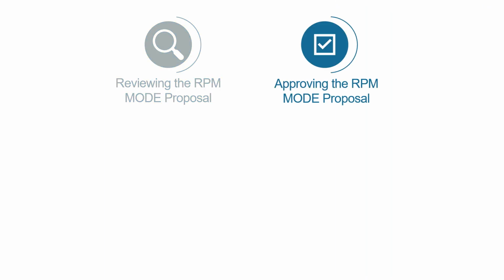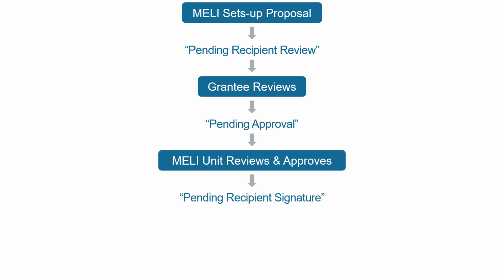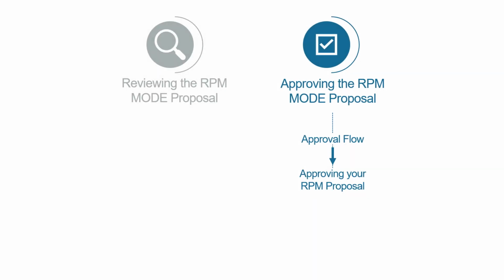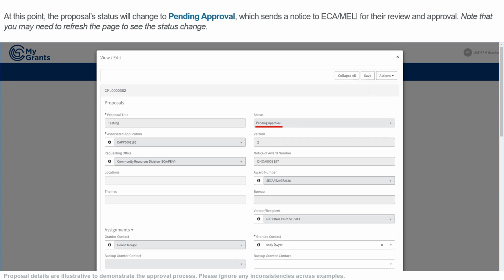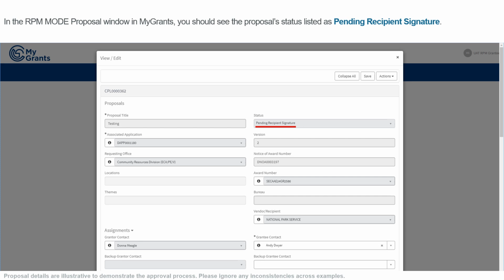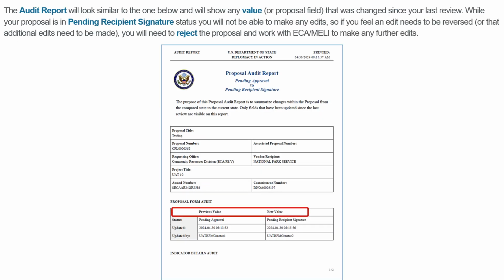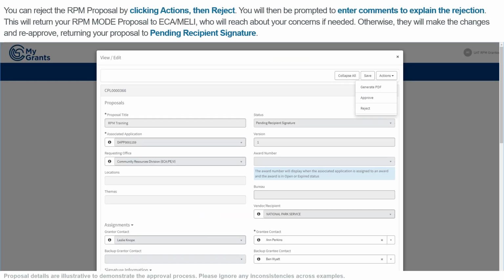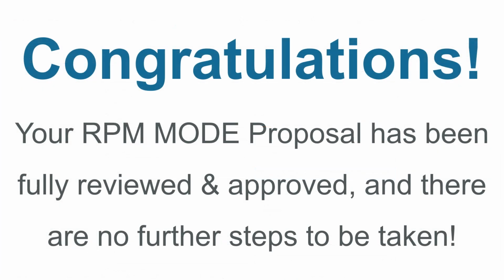MODE Framework Training Series: Approving the RPM MODE Proposal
In this module we cover approving your RPM MODE Proposal